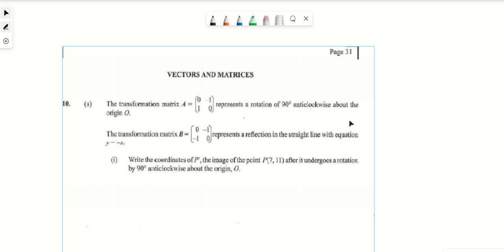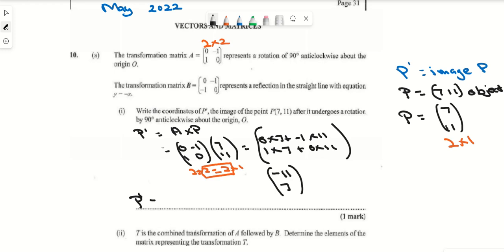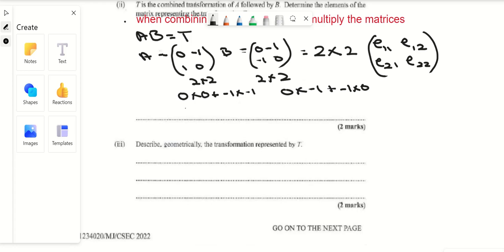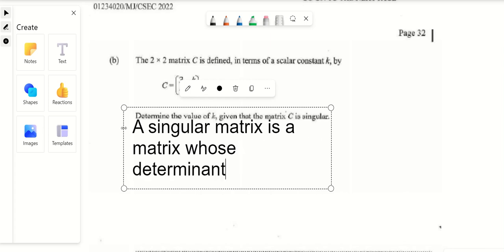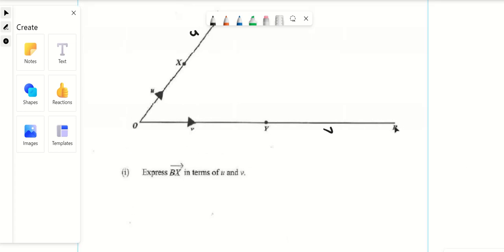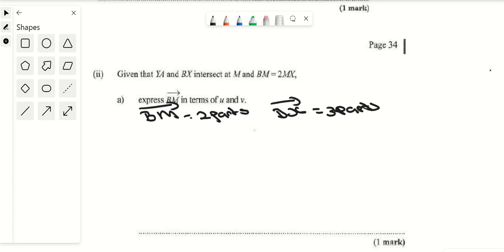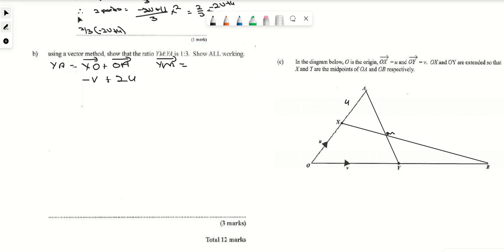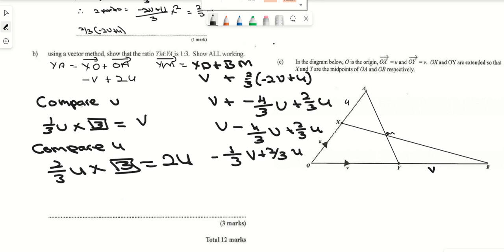Math CSEC 2022 MayJune number 10 paper 2 solution